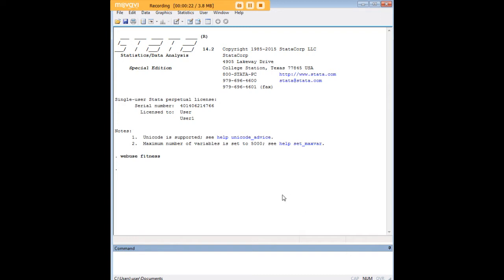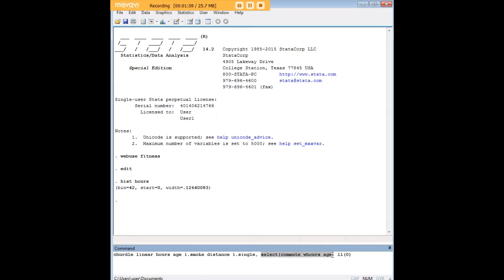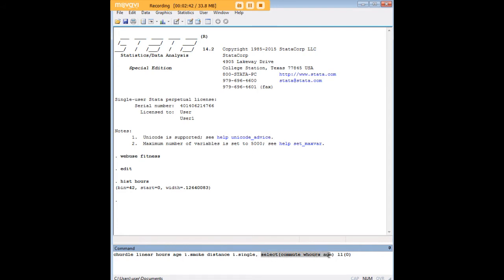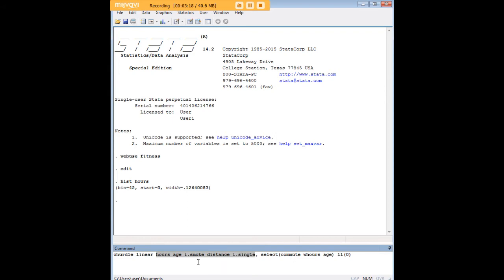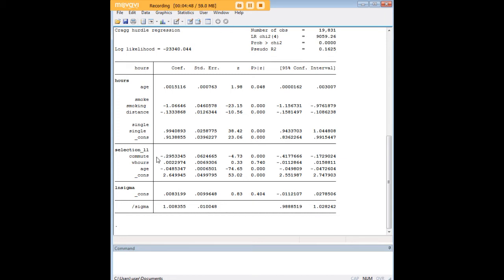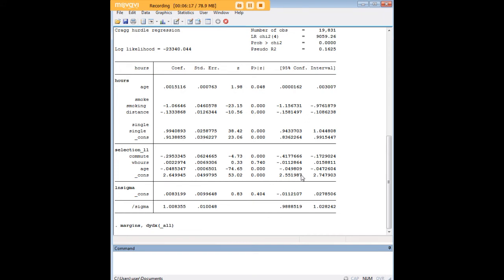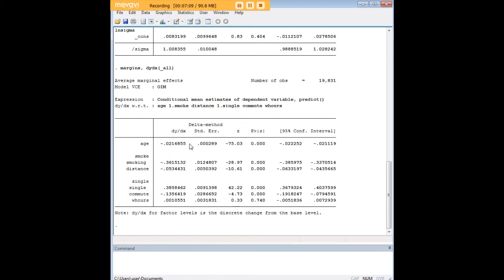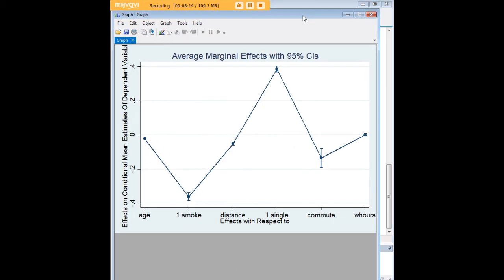Stata hurdle regression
Learn how to carry out a Cragg hurdle regression in Stata.

The following code will come in handy for this tutorial:

webuse fitness
hist hours
churdle linear hours age i.smoke distance i.single, select(commute whours age) ll(0)
margins, dydx(_all)
marginsplot